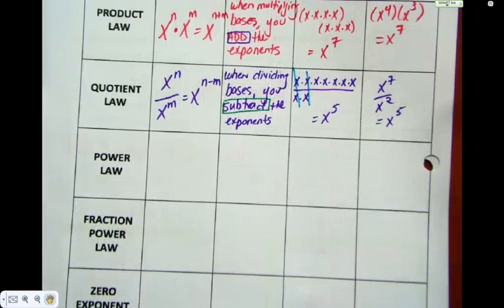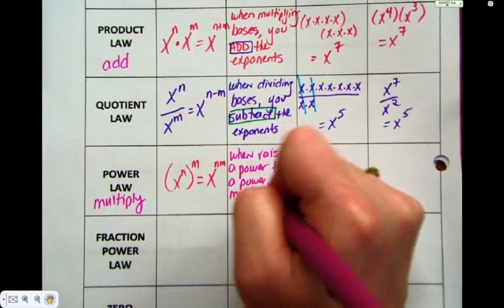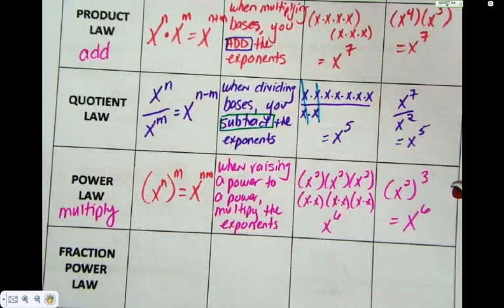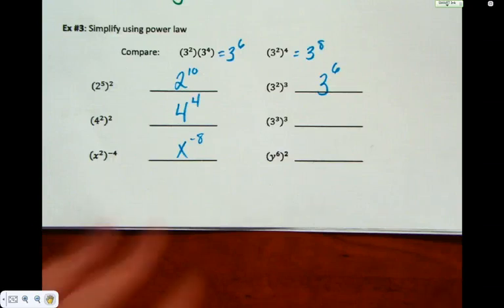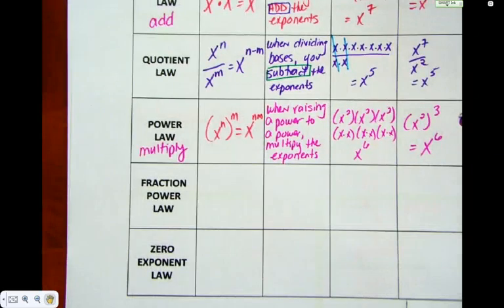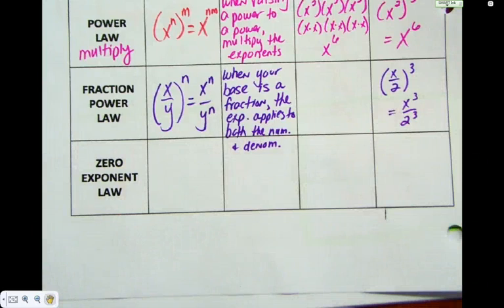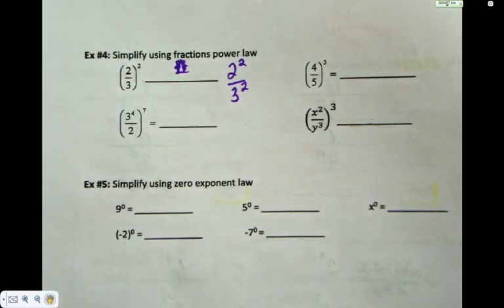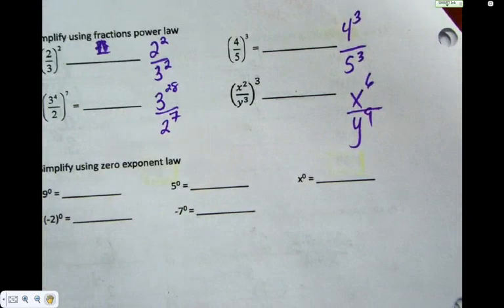MA10F 18Mar2015 100750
Power law and fraction power law